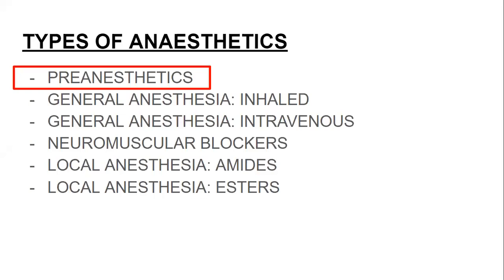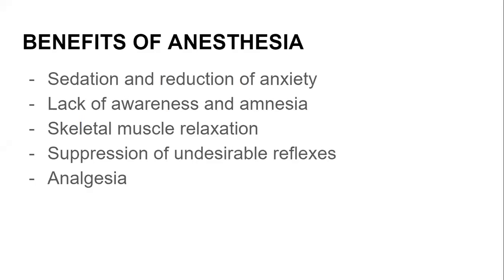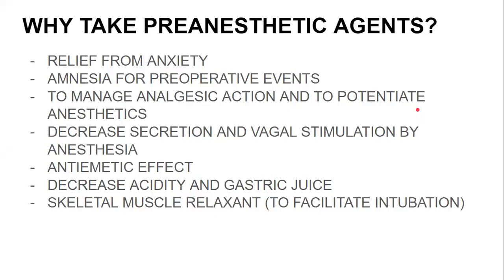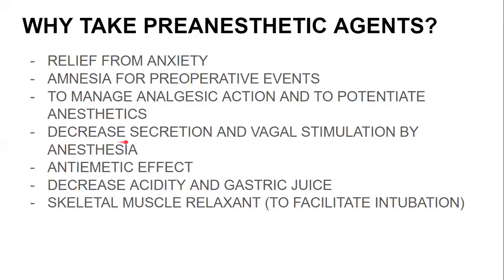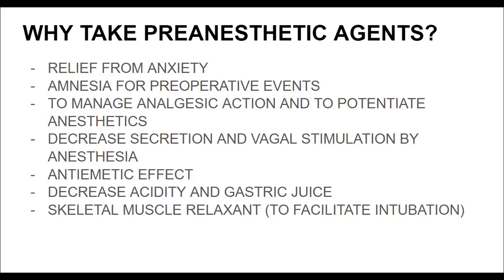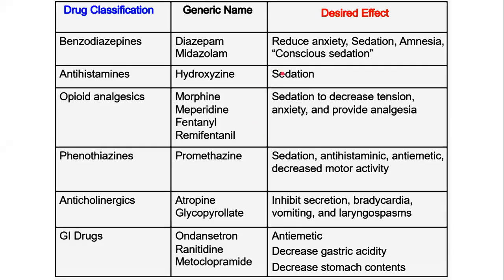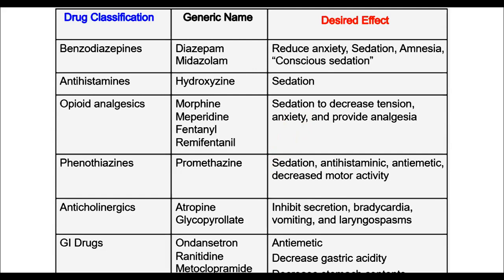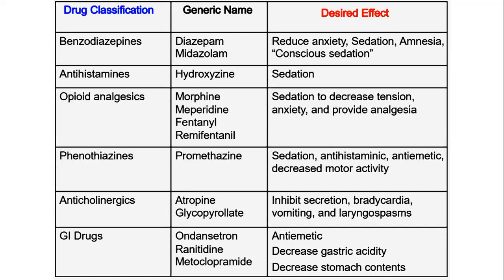Preanesthetic Drugs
Preanesthetic